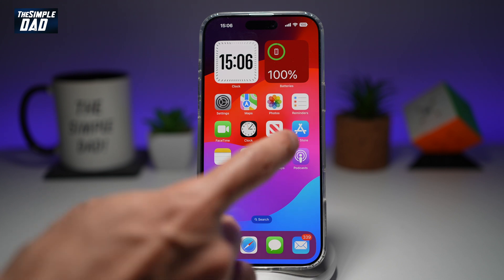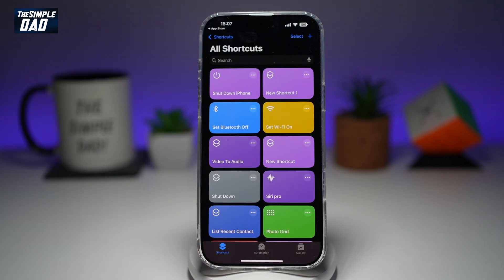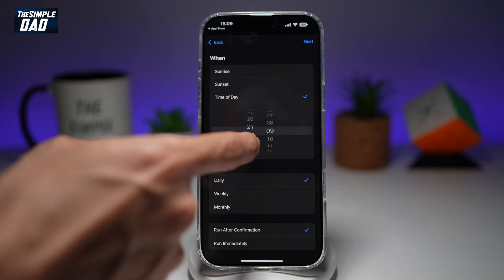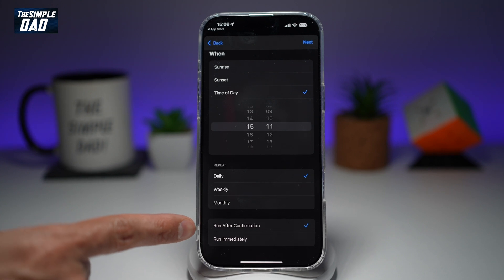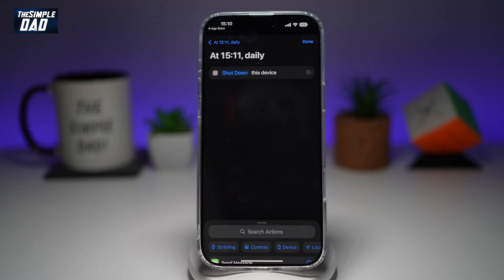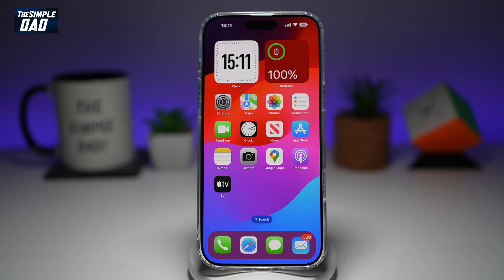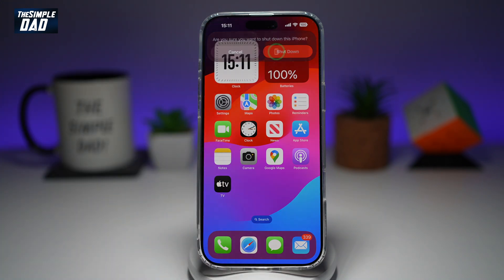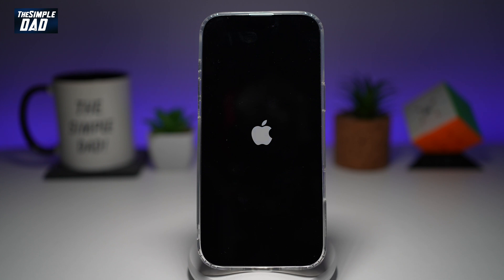How to Schedule a Automatic Restart on Your iPhone 2025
00:00 Intro
00:10 Like or no Like
00:20 How to Schedule a Automatic Restart on Your iPhone